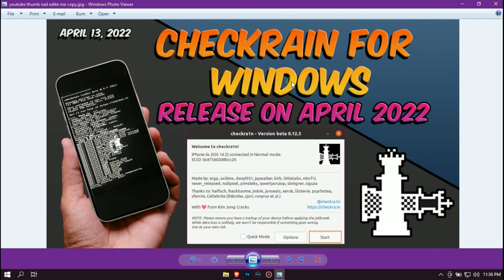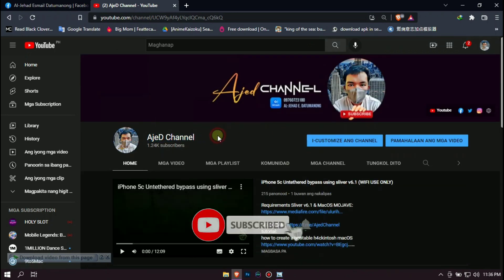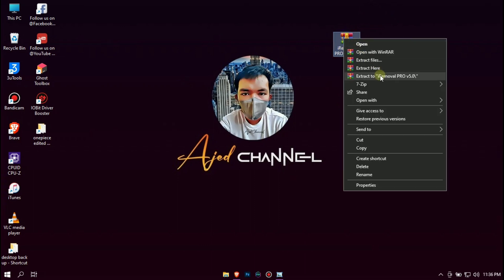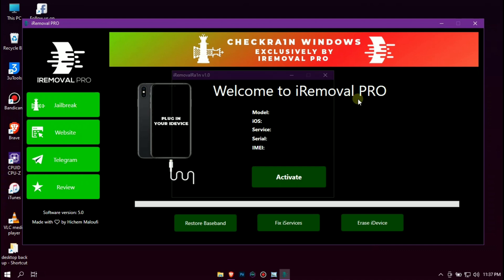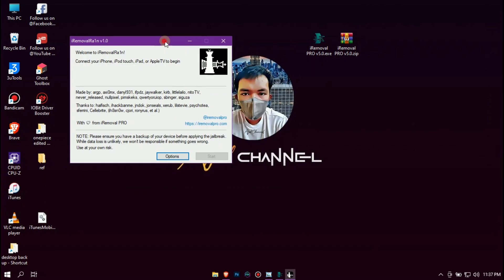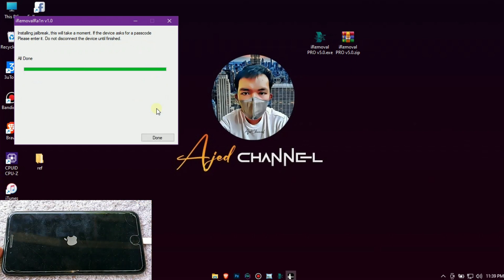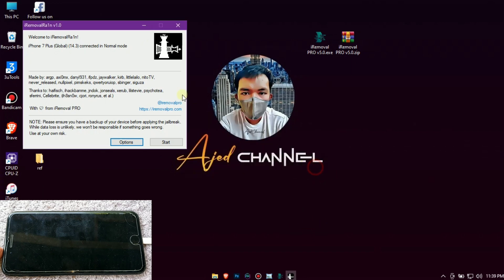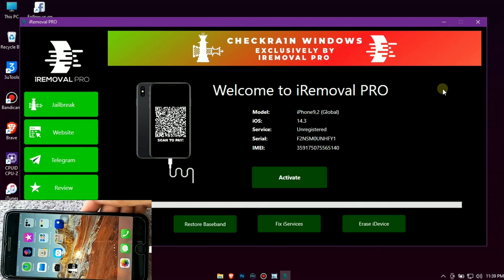Update for Windows Checkrain by IREMOVAL PRO | Finally they released it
After 3 years of waiting time, iRemoval PRO has fulfilled the dream of thousands of users..
Yes! Jailbreaking from Windows is now 100% possible! 😱 Our main developer @ifpdz could successfully port Checkra1n into Windows and managed to get it working for A8/A9/A10/A10X/A11 devices ! (A7/A9X/T2 soon)

iRemoval PRO v5.0 features:
 ⁃ New improved GUI Interface easy to use!
 ⁃ New QR Code payment system!
 ⁃ New super fast bypass process! (15s)
 ⁃  Improved device checker!
 ⁃ New exclusive advertisement system!

iRemovalRa1n features:
 ⁃ First world Windows jailbreak from iOS 12 to 14.8.1
 ⁃ Supported devices: A8/A9/A10/A10X/A11
 ⁃ To be added: A7/A8X/A9X/T2 (soon)
 ⁃ FREE for everyone!

System Requirements:
Windows 8/8.1/10 - 32 or 64 bits (Windows 10 recommended).
Windows 11 will be supported on next update!

Windows Defender or any other antivirus must be disabled due to the app obfuscation!

If you need any support regarding iRemoval PRO or iRemovalRa1n please message me or comment bellow

▽ GCASH ▽
AL-JEHAD E. DATUMANONG